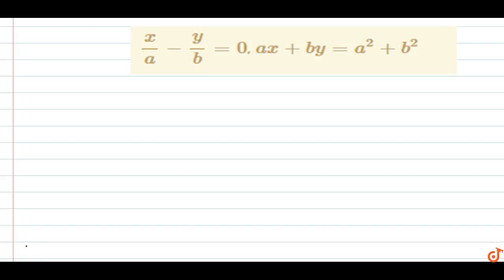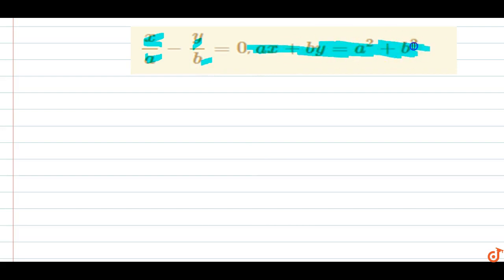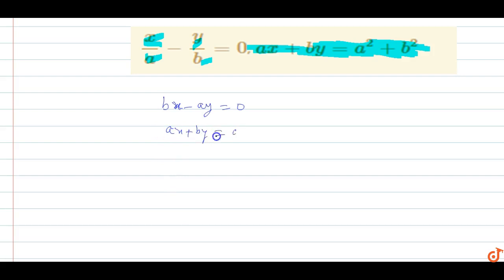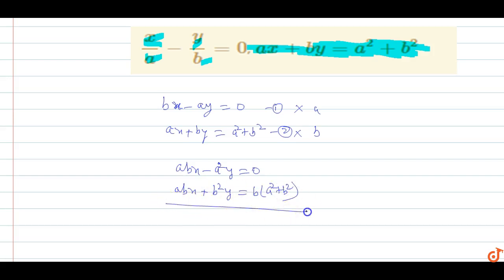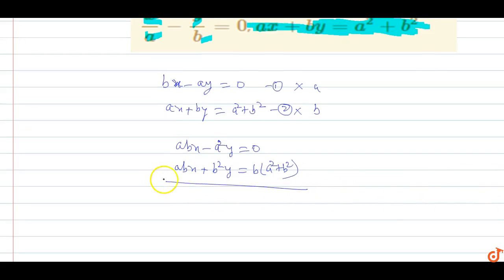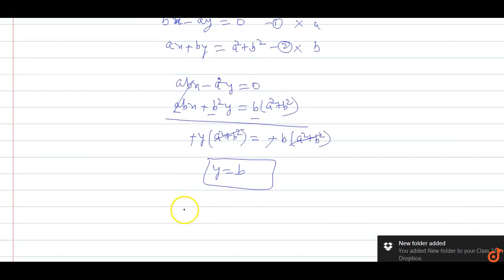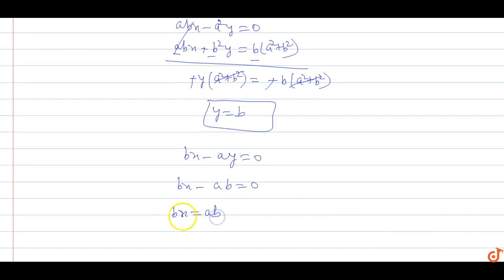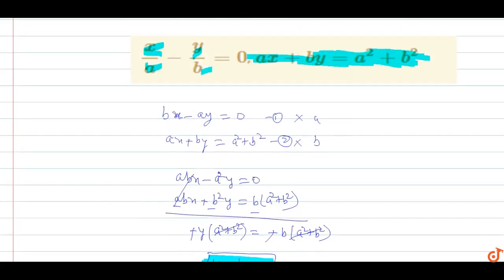`x/a-y/b=0 `, `a x+b y=a^2+b^2`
To ask Unlimited Maths doubts download Doubtnut `x/a-y/b=0 `, `a x+b y=a^2+b^2`